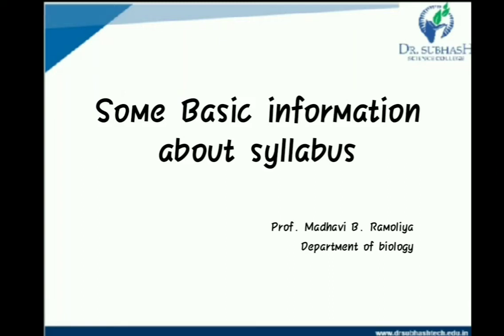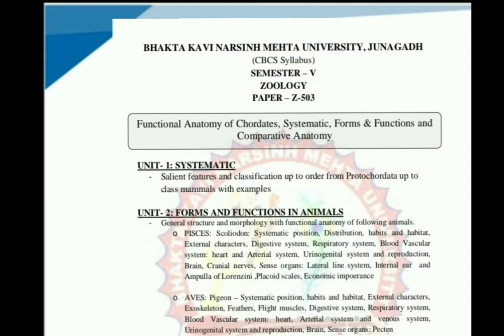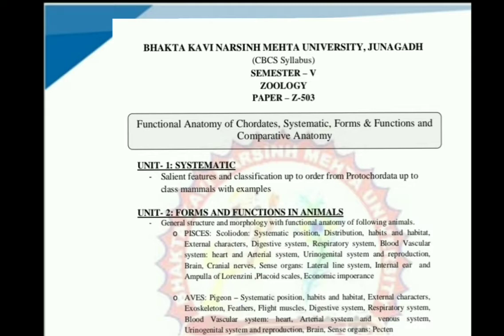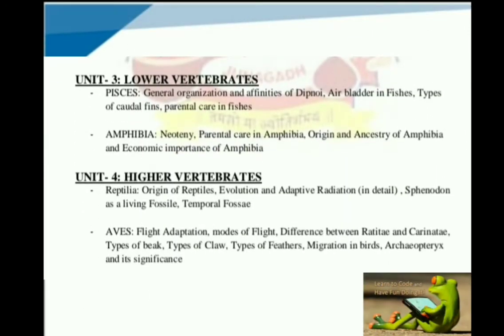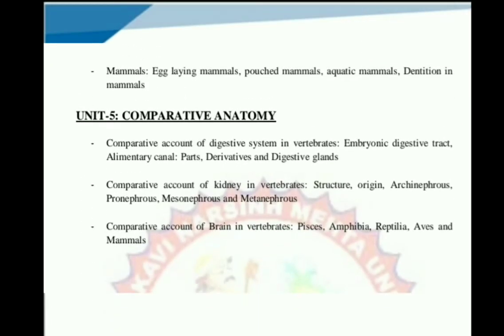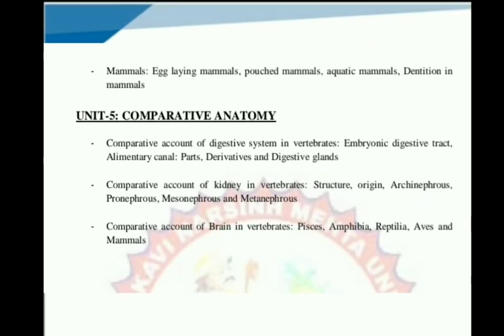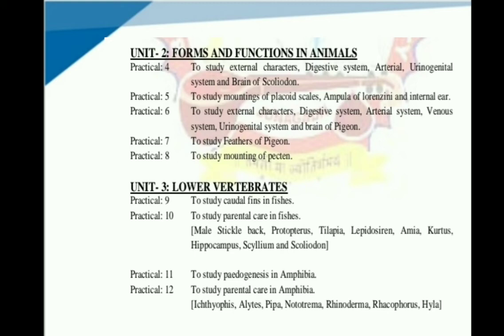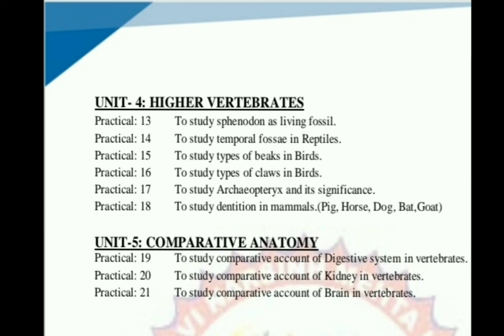Sem 5 lecture 01